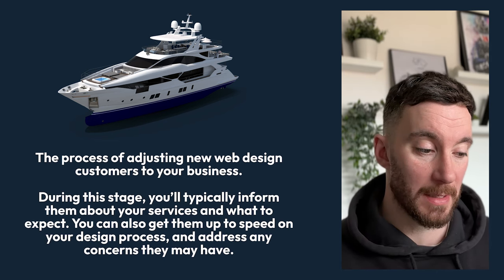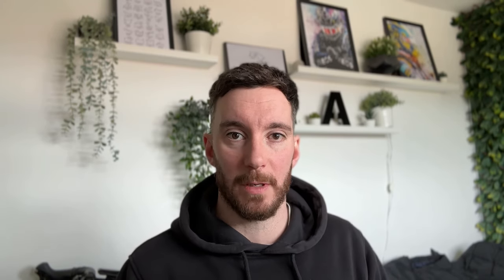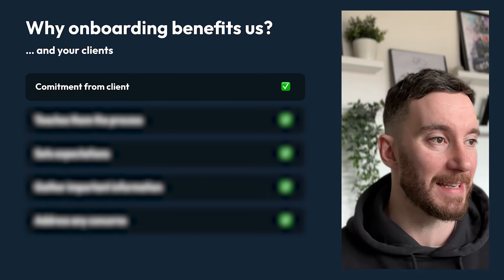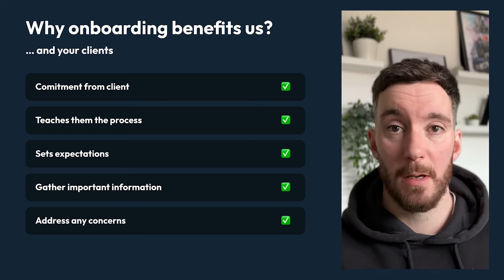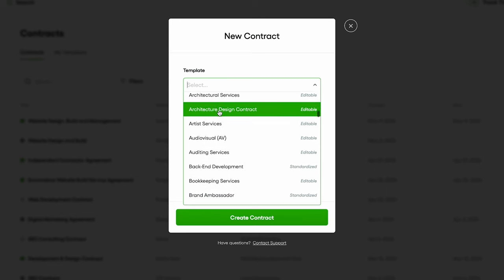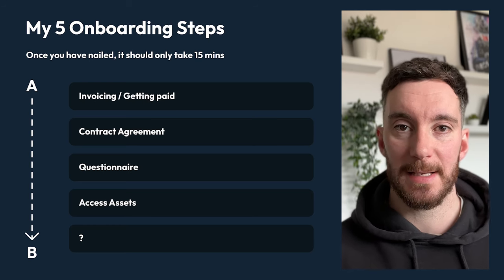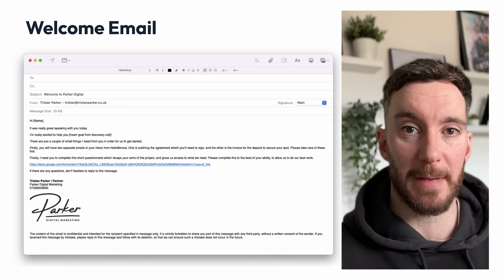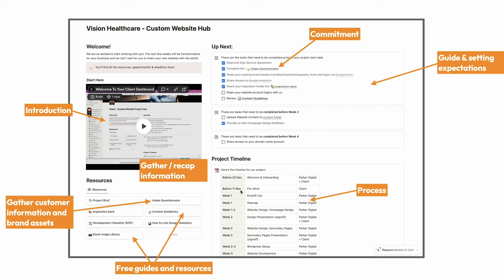How to onboard web design clients (Use my 15 min onboarding process)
Ready to revolutionize your client onboarding? Use this 15 min onboarding process to effortlessly bring new web design clients into your business and have them stick around for longer. I'll be cutting through the fluff and diving straight into the step by step process of our 6 figure client onboarding process.

We cover everything from crafting a client onboarding system to mastering the steps that will turn your client interactions into an easy pain free process. This is essentially your blueprint for success in the changing world world of web design or SMMA client management.

Learn how to onboard clients like the professionals do, leave a positive lasting impression, and keep them coming back for more.

It doesn't matter if you are looking to get your first SMMA / web client or you're already getting clients and are looking to refine your own way of onboarding, this video is packed with actionable tips to streamline your approach to client onboarding. It has helped me boost my business, impress clients, and inject some energy into the client relationships.

0:00 intro
0:32 Typical web design process
1:48 What is onboarding?
3:06 Why is onboarding important in web design?
6:31 My 5 step onboarding process
12:07 Example of welcome onboarding email
15:02 Custom client project dashboard
17:42 Summary